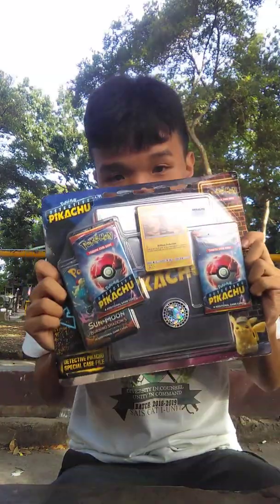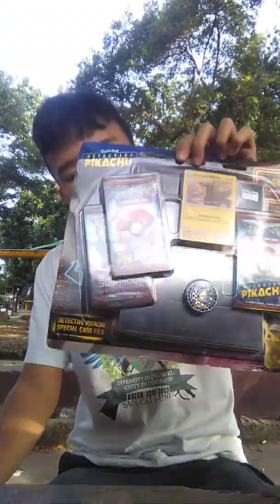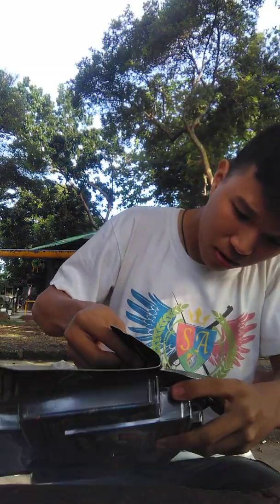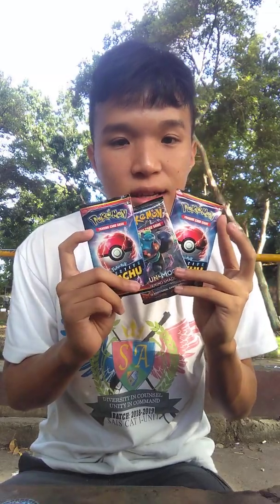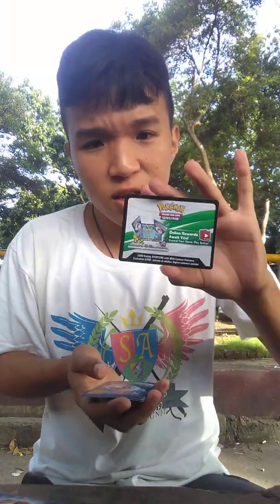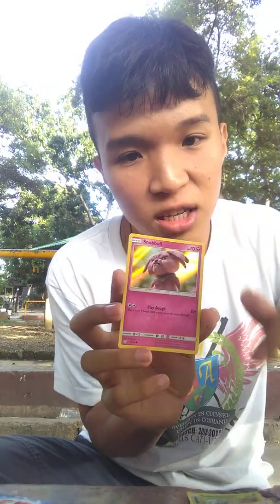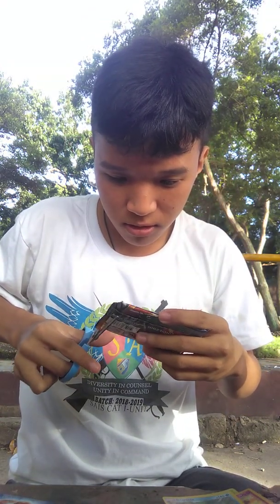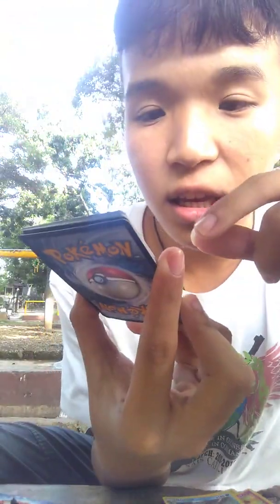Opening a Detective Pikachu Case File Part 2 and opening a 1 Cosmic Eclipse Booster Pack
Hi guys I'm sorry for the Cut video well actually i got a better pull from Cosmic Eclipse, i think I'm gonna show it too you in my Next Video